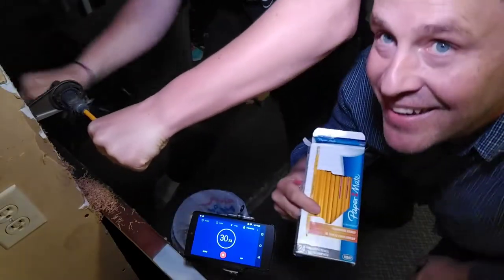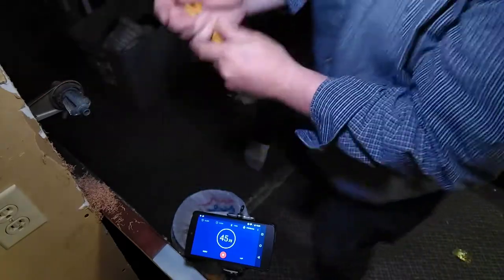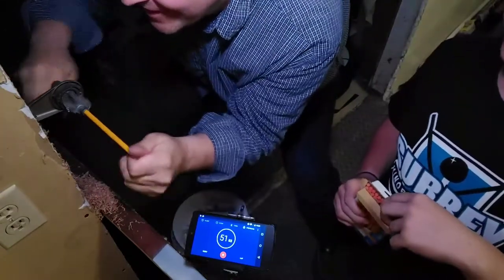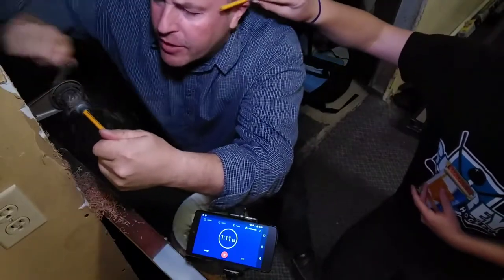How Many Pencils Sharpened to Nubs in 3 Minutes?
We figured we could sharpen 50 pencils in 3 minutes, but how many could we grind to nubs? before you watch, how many do you think you could do with a wall sharpener? check the video for our answer.

3minutes : 5 seconds : 1 second
WASTING 1 LIFETIME in 1 YEAR